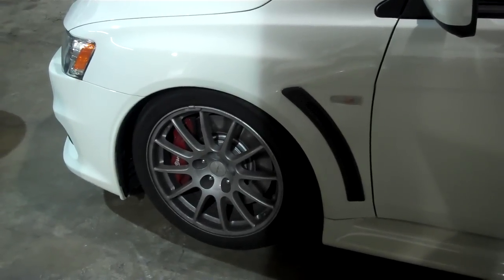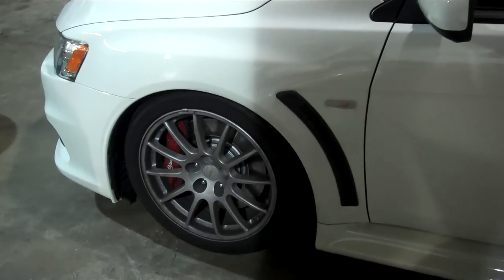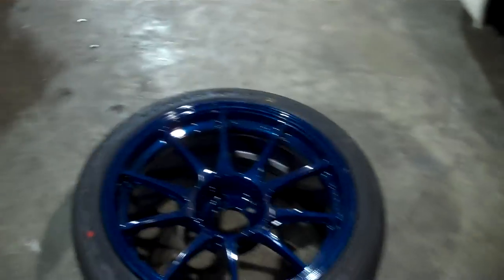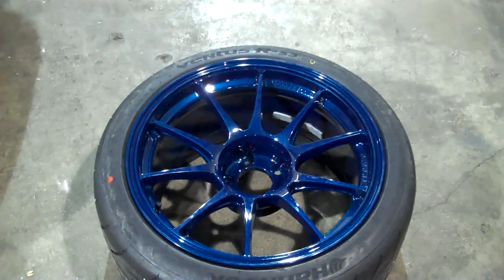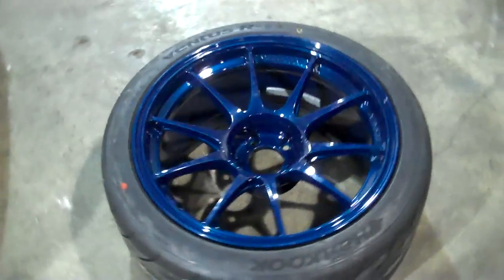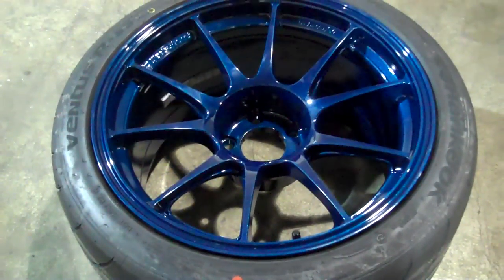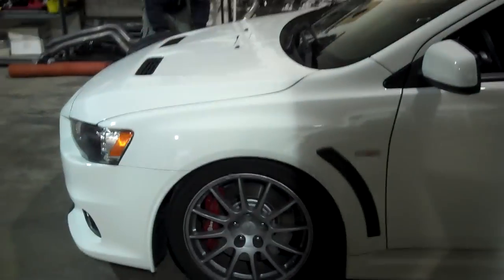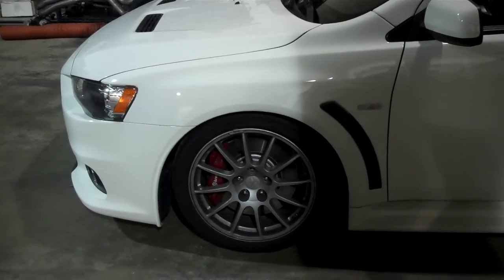Project Import: Mitsubishi Evo X w/ Weds Sports TC105N Part 1 of 2.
Spankin new Evo X with Tomei titanium exhaust and Apexi coilovers.  Now we are adding some Weds Sports TC105N wheels powdercoated in Volk TE37 Mag Blue with some Hankook RS3.  Gonna look killer!